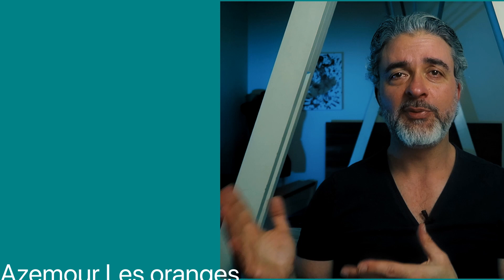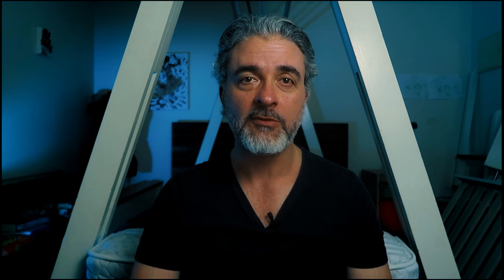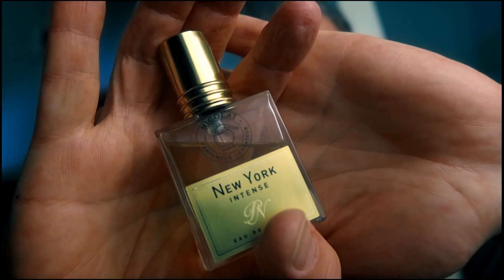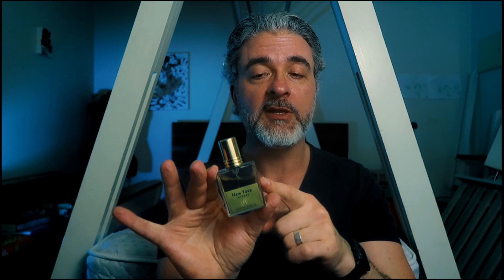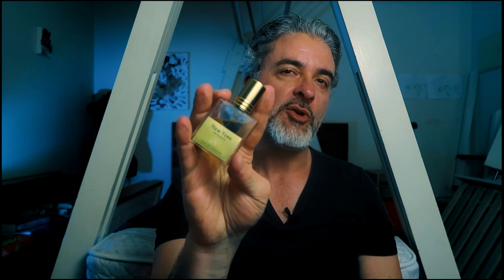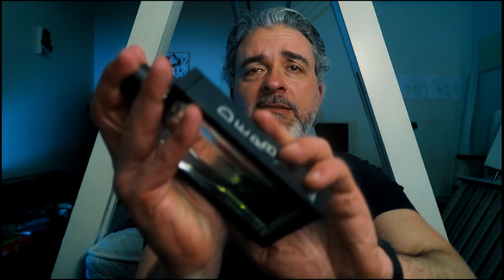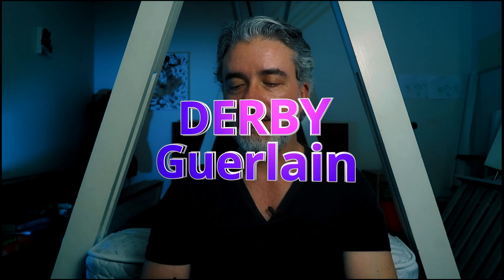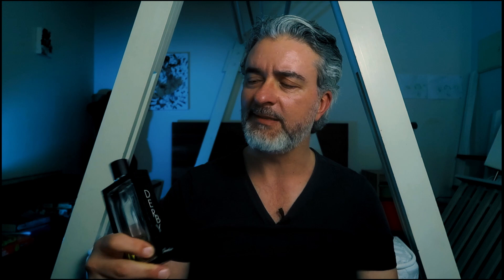Perfumes -THE GUIDE. My Favourite 5-Star Perfumes.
Here is Mr Turin's channel

The Guide

My reviews

As always, comments are loved, likes are appreciated, and subscribers are my friends.